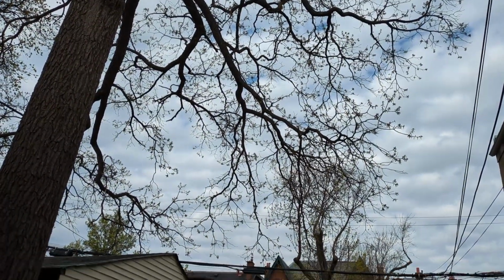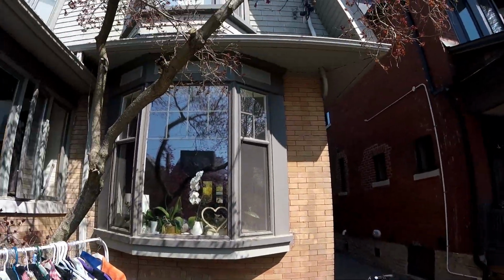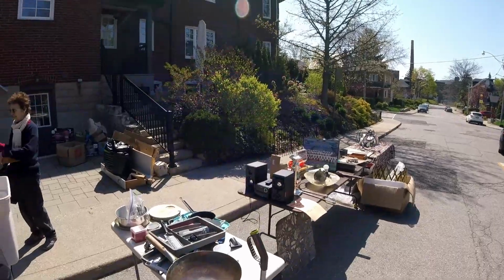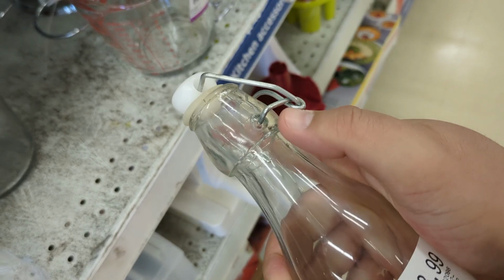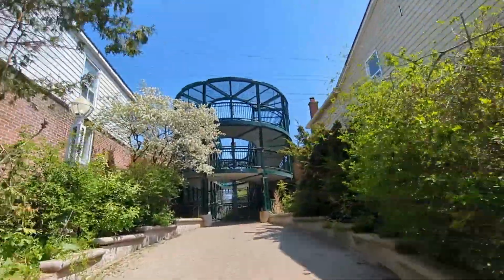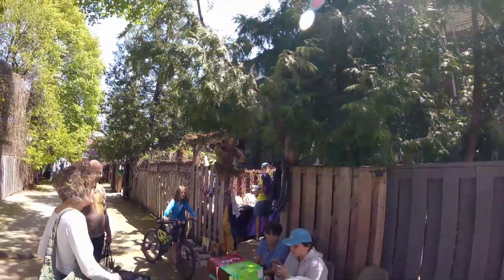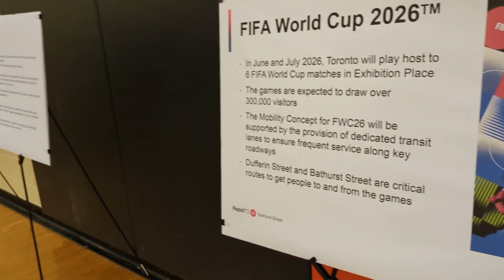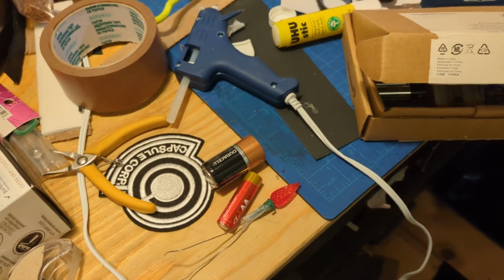Andrew's Quest - Day 3029 - First Yard Sailing Day 2025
2025 May 10

Thank you for supporting the quest: Dawn, Artur, Alex, Matt, Adam, Michael, AJ,  Weeshuggy, Maxwell, Urgyen, Helen, Anita, Amanda, and Pebblesok you guys are great.